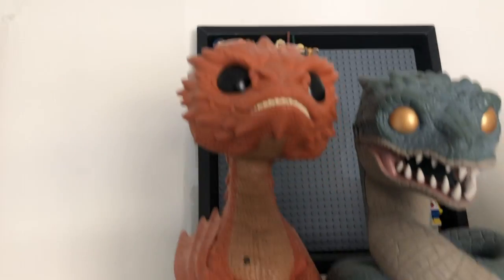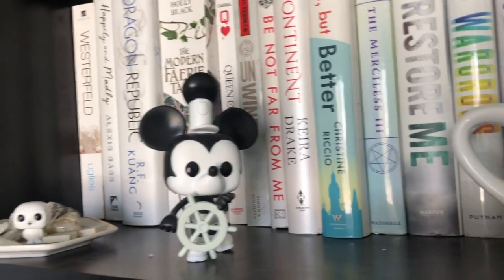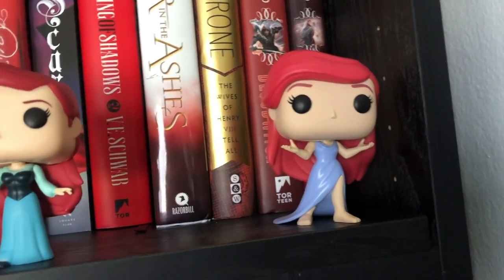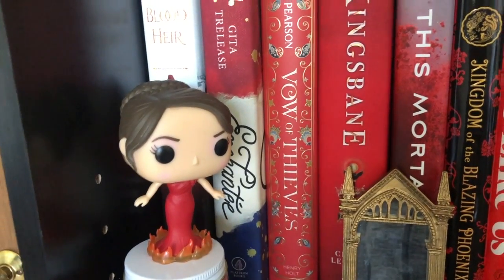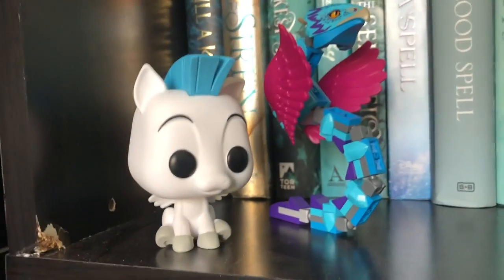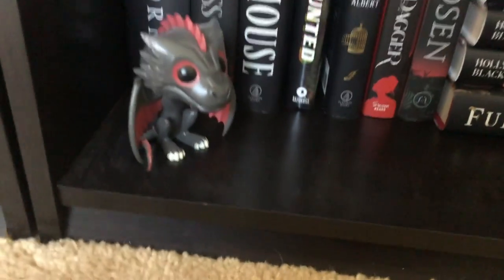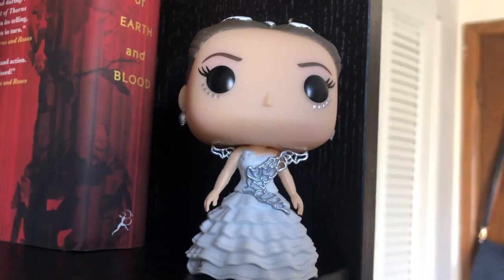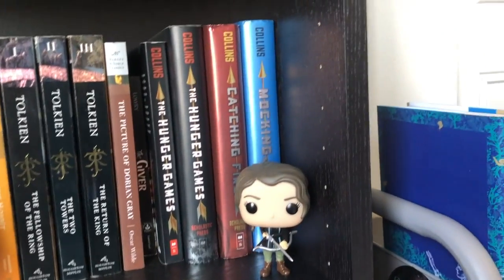Callie's Funko POP! Tour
Callie has been collecting Funko POPs! for a couple of years now! Here is a fun tour of all the ones she has collected!